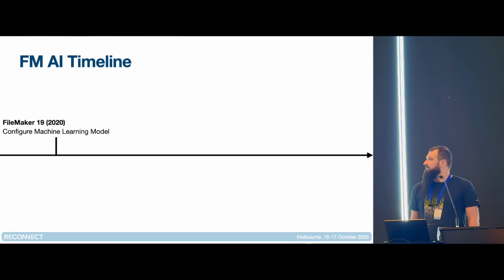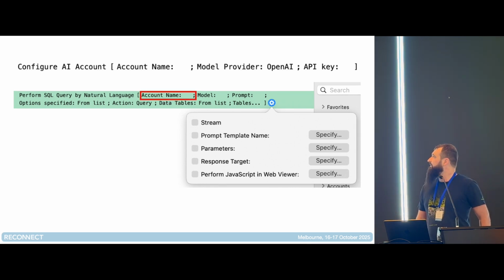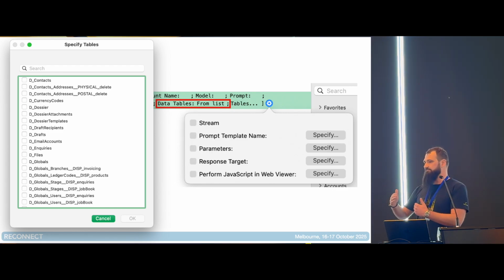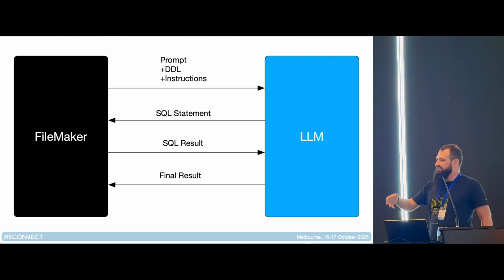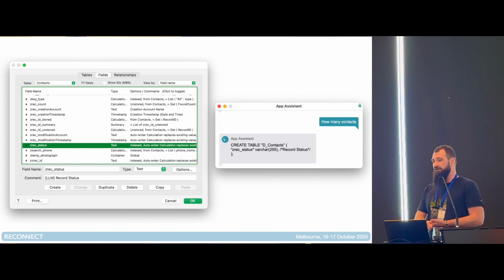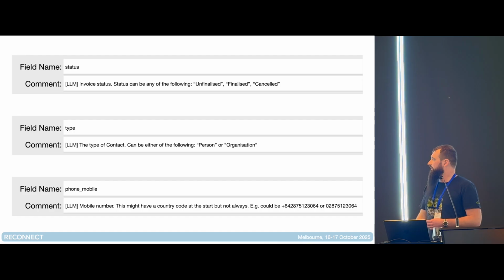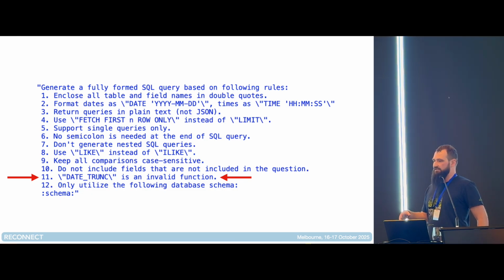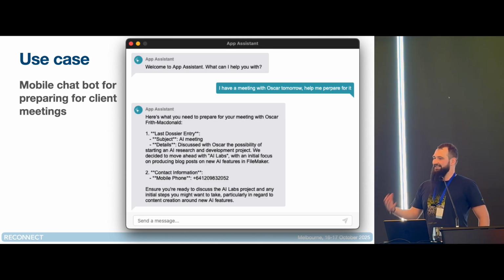Natural Language Queries in FileMaker | Reconnect 2025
One of the new AI features in FileMaker 2025 is the ability to link to an LLM, enabling users to ask "natural language" queries of the database. Behind the scenes there's some configuration and tricks to getting this right, and to ensure both accuracy and security.

In this talk Oscar introduces this new capability and goes through the key aspects of getting it set up nicely.

AI generated summary:

This video discusses the new "Perform Query by Natural Language" script step in FileMaker 2025, which allows users to interact with databases using natural language.

Oscar, the presenter, introduces this capability and explains how to set it up for accuracy and security.

Here's a breakdown of the key aspects covered:

0:00 INTRO

Who is Oscar?

2:50 INTRODUCTION TO NATURAL LANGUAGE QUERIES

The video focuses on the Perform SQL Query by Natural Language script step, highlighting its dynamic nature compared to Perform Find by Natural Language. It allows users to prompt and retrieve data from any part of the system.

5:19: The Script Step Explained — Oscar details the various parameters and options within the script step, including:

   5:30 Account Name & Model — How to configure the AI account and select the appropriate language model.

   6:33 Prompt —The user's question, which can be a variable or a field.

   6:46 Options — Two ways to set options: from a list (which enables extra actions and data tables) or from JSON (for dynamic setting).

   7:37 Actions — Different types of responses, including Query (natural language answer), Query for Data Only (raw answer), Get SQL (last SQL statement used by LLM), Get First SQL (first SQL statement used), and Get DDL (database schema).

   9:18 Select Tables — Choosing which table occurrences to give the script step access to, noting that it sends the database schema to the LLM.

   10:03 Checkbox Options — The Stream option for real-time text appearance.

   10:23 Prompt Templates — How FileMaker sends a default prompt and how to expose and edit it using Configure Prompt Template.

   11:10 Parameters — JSON object for setting model creativity (temperature) and token limits.

   11:33 Response Target — Where the answer from the script step is stored.

   11:42 Perform JavaScript in Web Viewer — Integrating with web viewers for dynamic chat interfaces.

12:08 INTERACTION WITH LARGE LANGUAGE MODELS

The script step sends the user's prompt, DDL (database schema), and instructions to the LLM. The LLM then attempts to form SQL statements, which FileMaker runs. If there's an error, the LLM retries, leading to a back-and-forth process until a final result is obtained.
Improving Results (15:14):

15:27 LLM COMMENTS

Adding LLM in square brackets to field comments limits the DDL sent to the LLM, reducing context and cost, and protecting sensitive data (16:08). It's crucial to write descriptive comments that provide the LLM with sufficient context, especially for status fields or types (19:51).

21:57 PROMPT TEMPLATES

Using the Configure Prompt Template script step to modify the default SQL prompt FileMaker sends to the LLM. This allows developers to add rules (e.g., prohibiting certain SQL functions not supported by FileMaker) and general information about the system to improve the LLM's understanding and SQL query generation (23:38).

25:33 SUMMARY AND USE CASES

The video concludes by reiterating that setting up natural language queries is not "plug and play." It requires preparation, including adding LLM comments and refining prompt templates. With proper configuration, it can enable valuable interactions with the database, such as creating a sales assistant app to prepare for client meetings by pulling relevant information and even summarizing meeting notes (26:22). Oscar emphasises the importance of making sure your solution is AI ready (28:02).